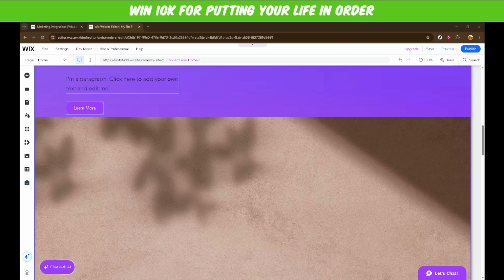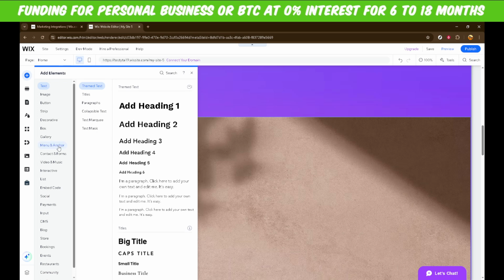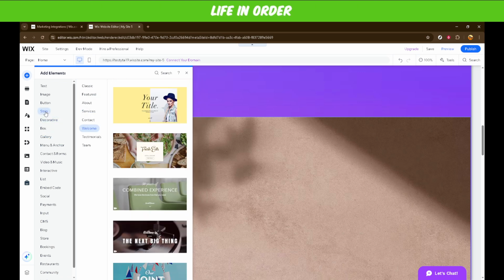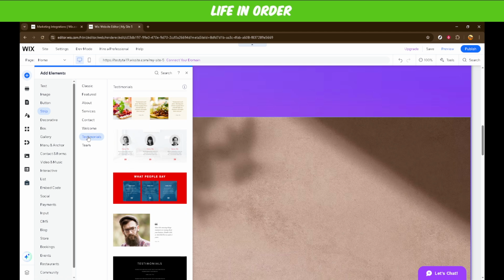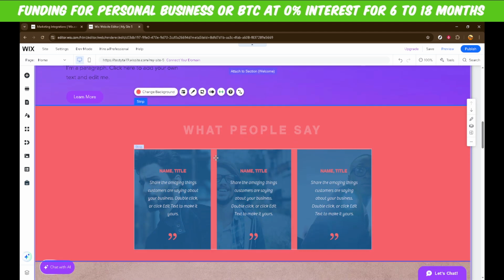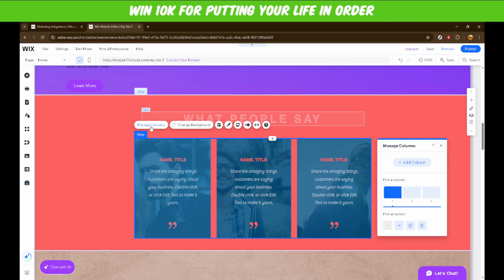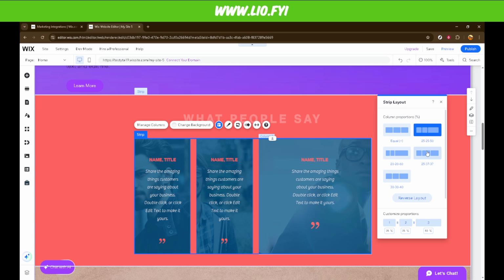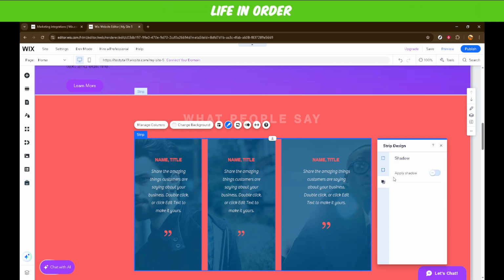How To Add Testimonials Slider In Wix { 2025 edition }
How To Add Testimonials Slider In Wix